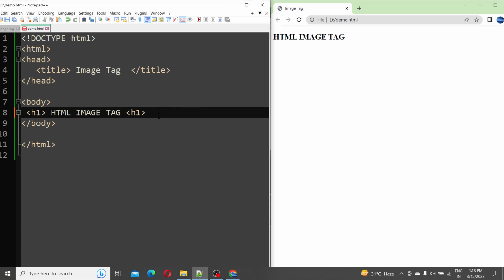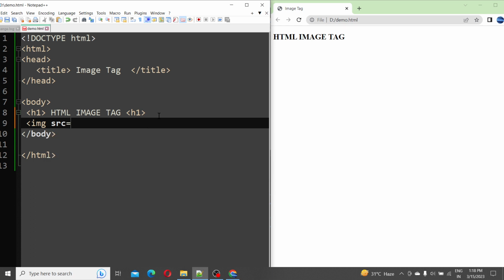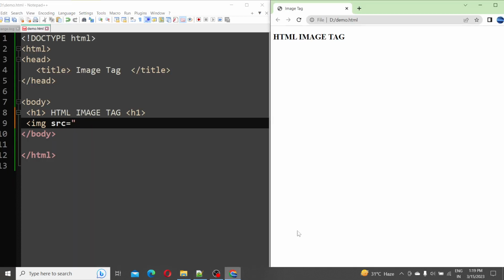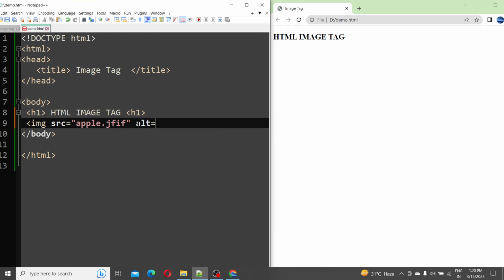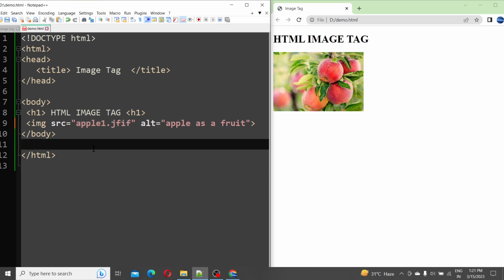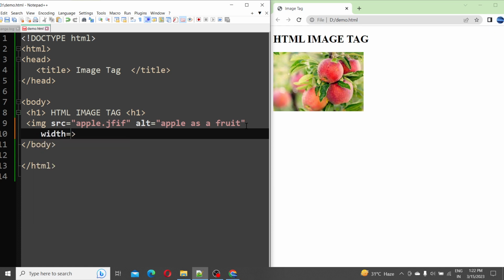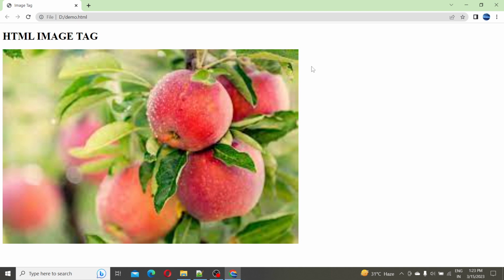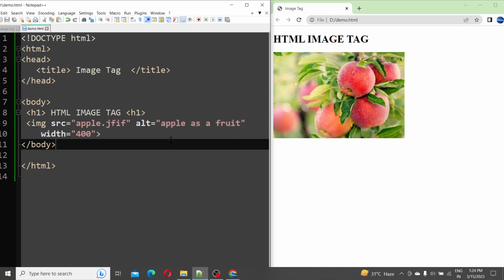Add Image in your Website | HTML | CSS | IMAGE TAG | img tag